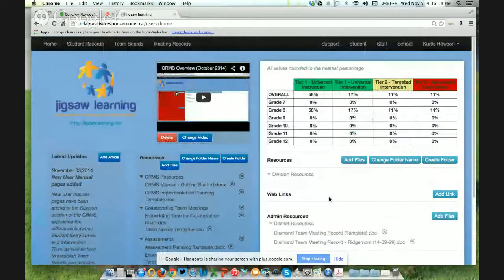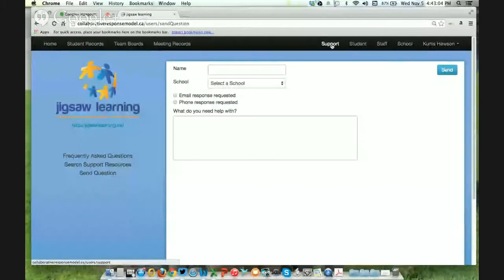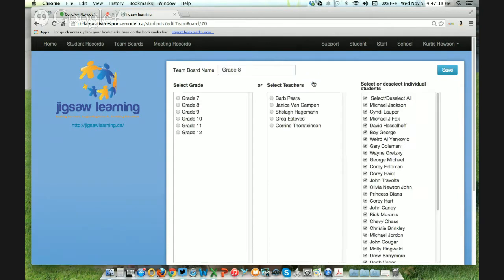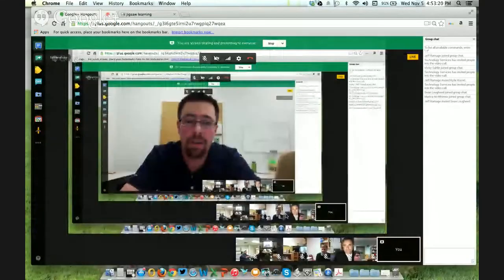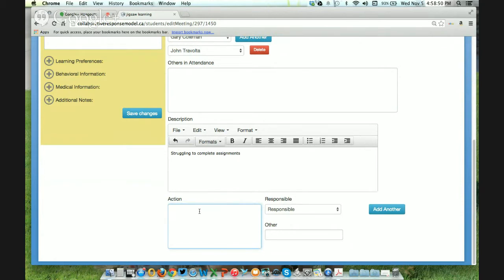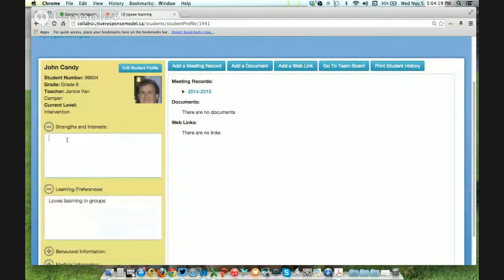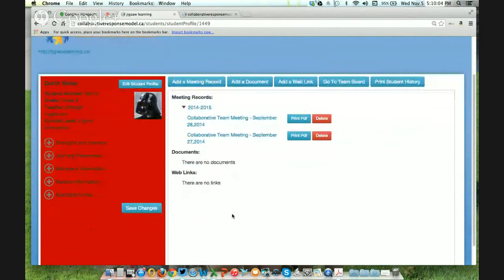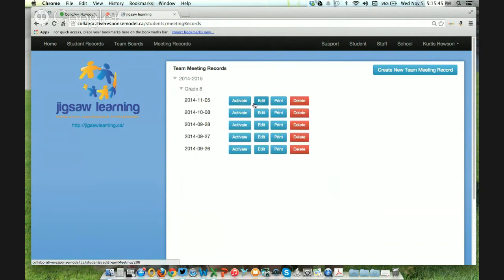Optional Training: CRM Software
- For our Diamond Team members;
- With Kurtis Hewson of Jigsaw Learning